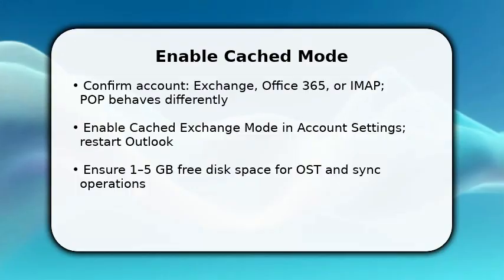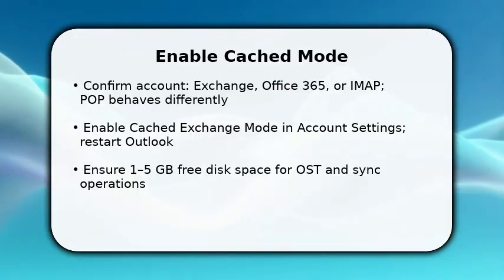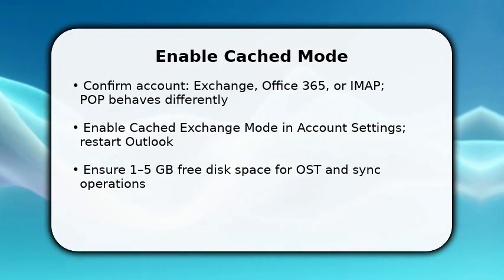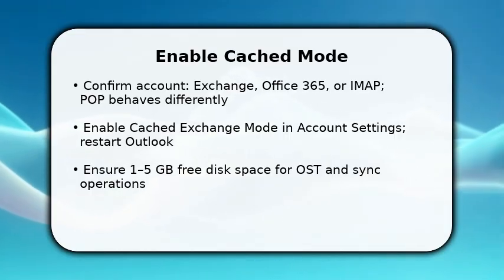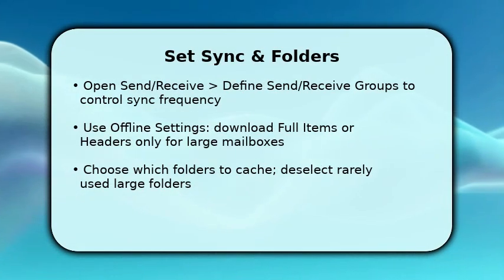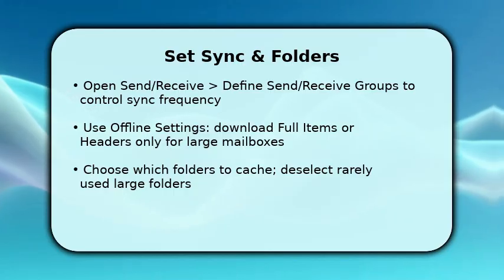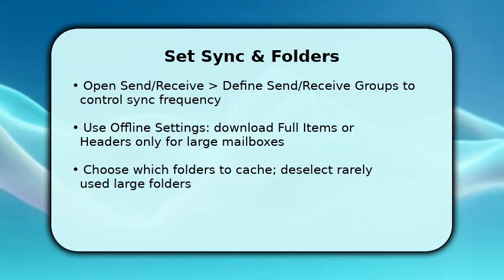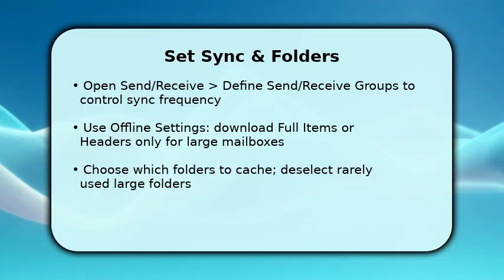How to Use Outlook Offline (full Guide)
How to Use Outlook Offline (full Guide) | 🔒 Surfshark VPN Deal — Stay private and secure. $1.99/mo + 3 Months Free ▸

Dive into the comprehensive guide on using Outlook offline, covering essential tips for setting up and managing your email without an internet connection. Learn how to download emails, create rules for automatic actions when disconnected, and troubleshoot common issues.

Outlook Offline, Email Management Without Internet, Set Up Outlook Disconnected, Automatic Actions in Email Client, Troubleshooting Outlook Issues